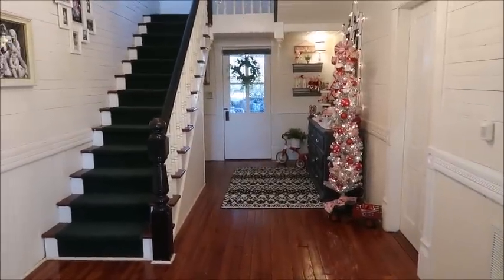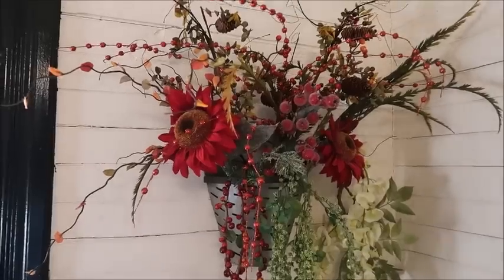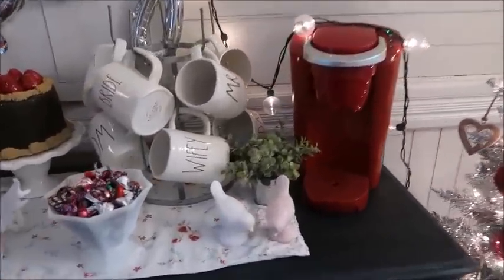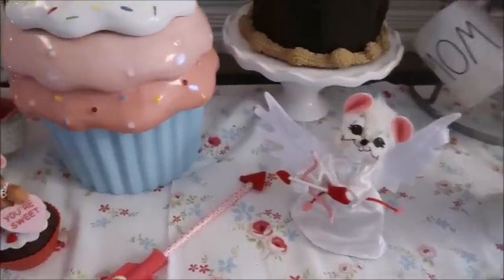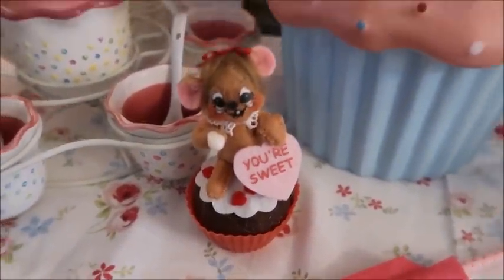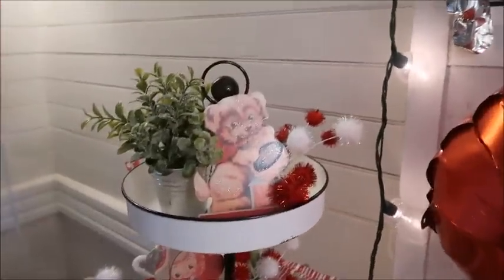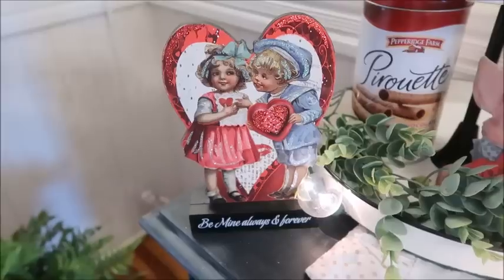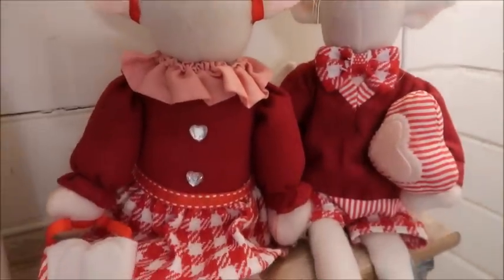VALENTINES DAY DECOR FOR THE FARMHOUSE || EASY VALENTINES DIY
Happy Hearts Day sweet friends!!

Mailing address:
3300 N. Main St.